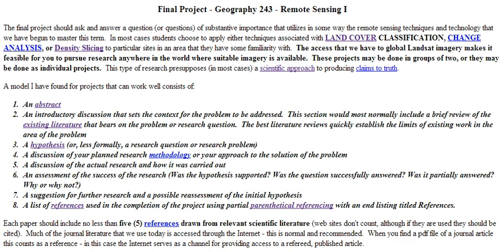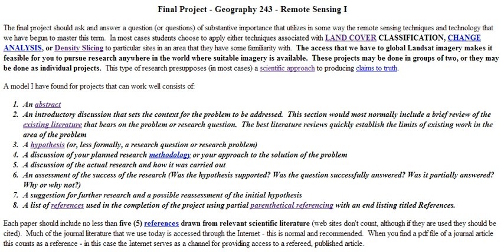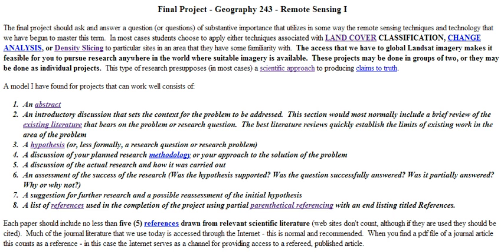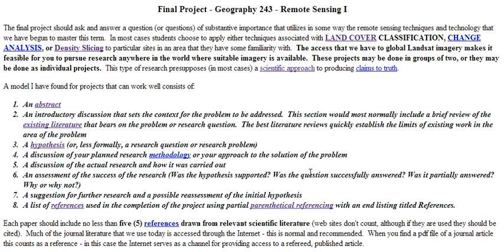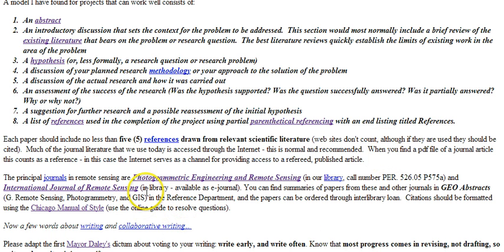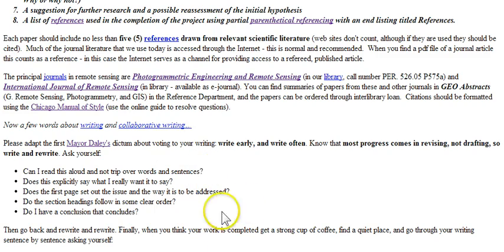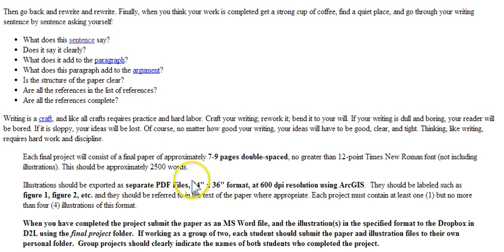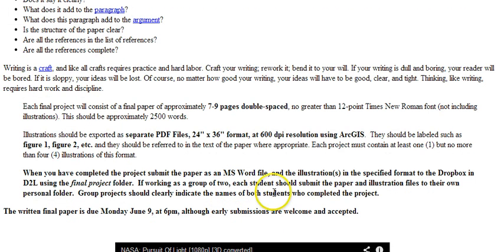243 final project discussion